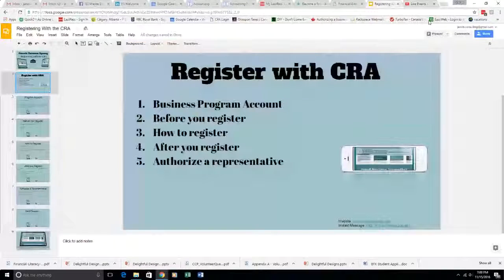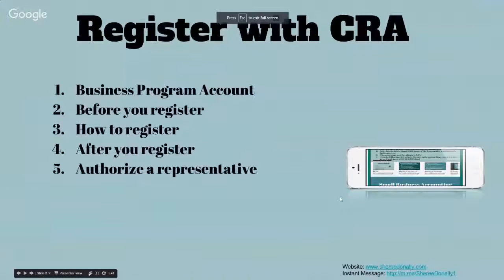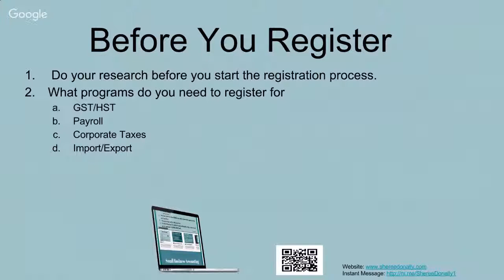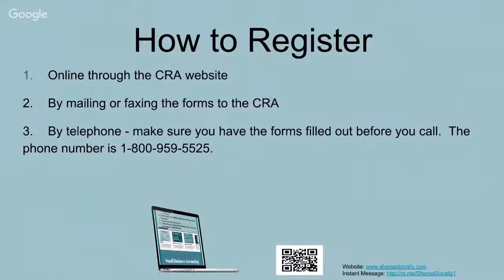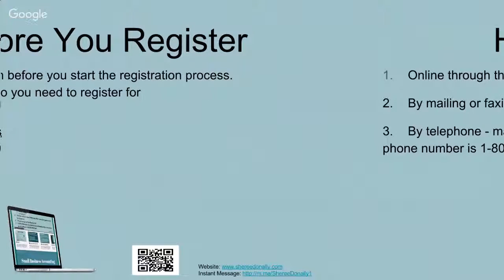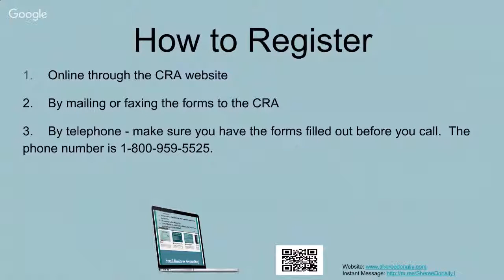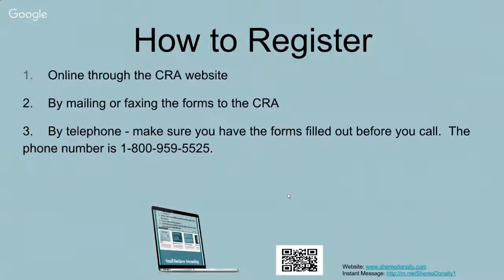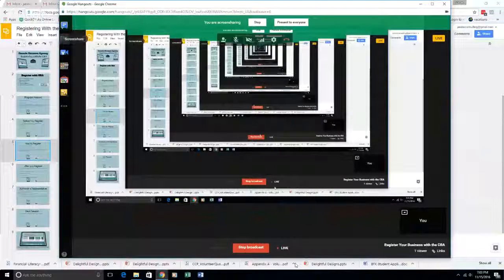Register Your Business with the CRA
Why A Home Business Could Be Right For You

If you're tired of the nine to five grind and want to take a break from the rat race or even if you're looking to leverage your in depth knowledge of a particular product or service then a home based business could be the path to success. Although many people hesitate to take the first step towards establishing of home business there are many who have found that working from a home base, without the stringent rules and regulations of an office job has improved their quality of life.

Many of the most most successful home based entrepreneurs have taken advantage of the knowledge that they have gained over years of working for an established company. These motivated individuals have industry contacts and have often built up a loyal client base which they can reach out to when they begin working for themselves.

Being an expert in a certain commercial area is certainly helpful when launching a home based business, however it is not essential. The increasing popularity of the Internet has made many new business models easy to embrace and even easier to roll out effectively. One of the more popular home based business models is based on the simple idea of providing useful information to consumers in a particular market niche.
So if you are an avid fisherman, or home industries hobbyist you should evaluate whether the advice that you can give people is worth a few dollars. If you have cost saving tips or even tips on how to make their lives easier you may have the beginnings of a viable home based business.

One of you most powerful tools if you want to pursue a business model like this is the Internet. Setting up a blog and offering 'tips & tricks' information or ebooks is a great way to maximize your income. First choose your market niche and then focus on building up your loyal follower base. You may find it useful to establish other social media sites which can drive potential clients to your blog & Websites.